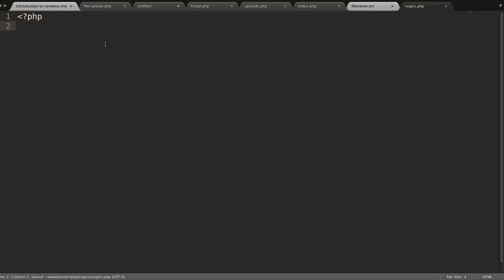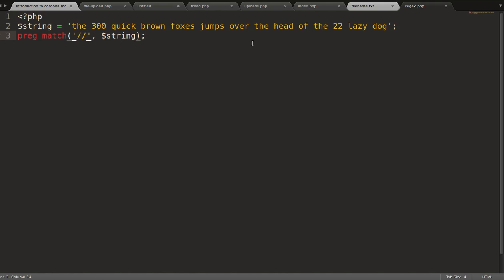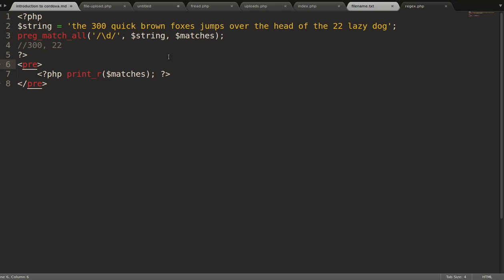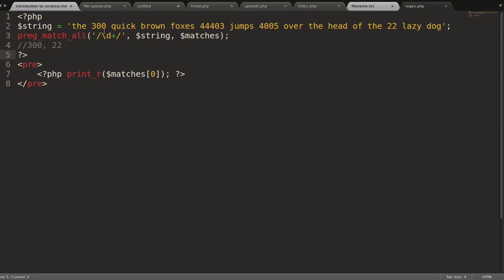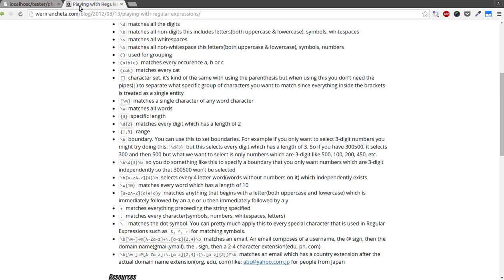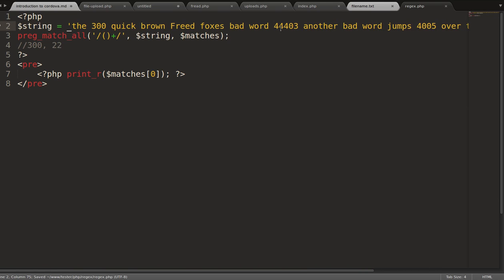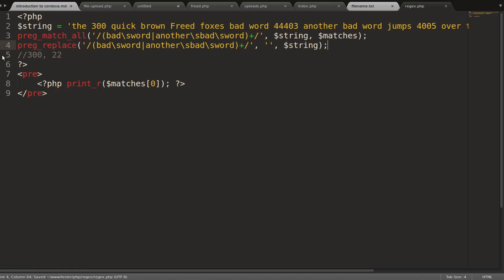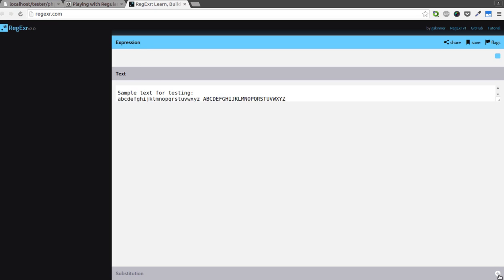Working with Regular Expressions in PHP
This video shows you how to use regular expressions in PHP